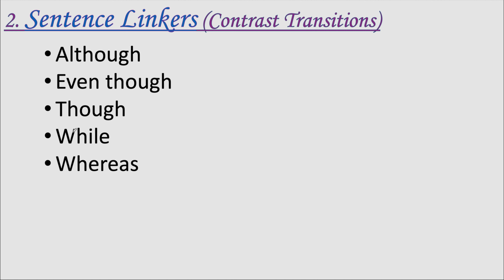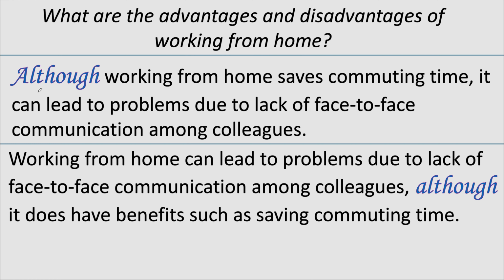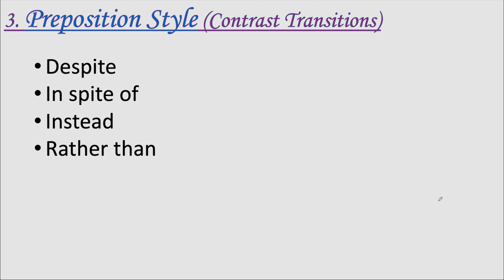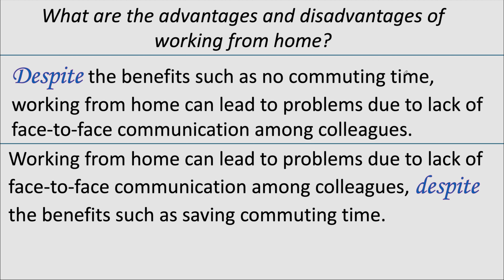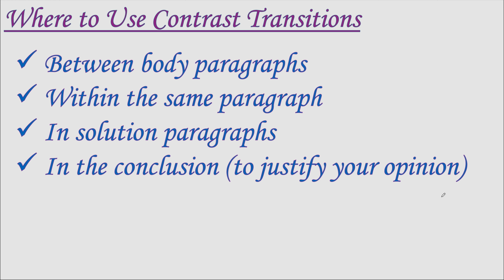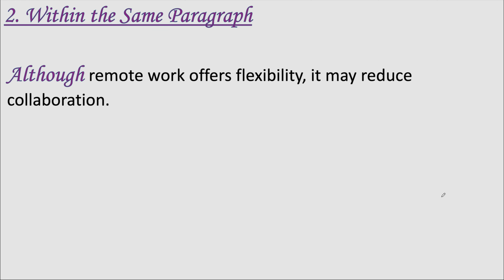Contrast Transition Words – Show Differences Clearly | IELTS Writing Task 2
In this video, we explore contrast transition words — essential for showing differences between ideas in your essay.
Whether you’re writing about advantages vs disadvantages, two opposing views, or comparing ideas in a solution paragraph, contrast transitions help keep your writing clear, natural, and well-organized. These techniques improve your coherence and cohesion score — and go way beyond the basic “but”.
These transitions are also useful in other tests like TOEFL, PTE, and CELPIP, as well as in academic writing or formal reports.

🎯 What You’ll Learn:
Why contrast words matter in IELTS Writing
Sentence starters like however, on the other hand, nevertheless
Mid-sentence connectors like although, while, whereas
Preposition-style transitions like despite, rather than
How to vary sentence structure for higher scores
Real examples and common mistakes to avoid
Best places to use contrast transitions in your essay
Practice task to try on your own

🧠 Practice Task:
 Write two short paragraphs about the advantages and disadvantages of learning multiple languages in school. Use different types of contrast transitions. Example on screen to guide you!

📺 Coming Up Next:
Cause-effect transitions
Better ways to give examples
Full essay walkthroughs with sample answers